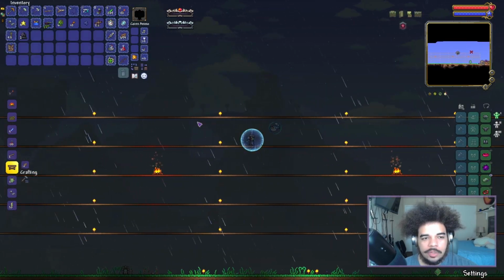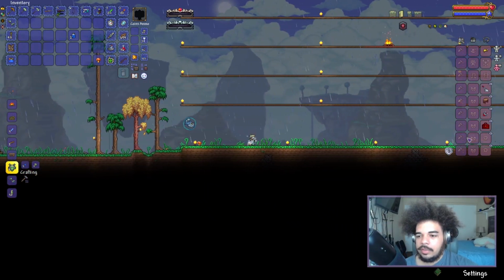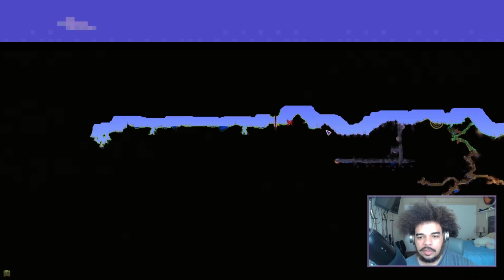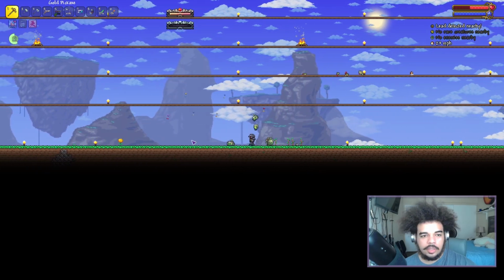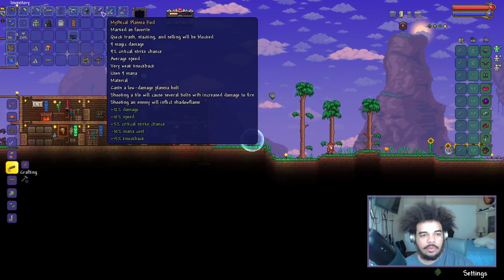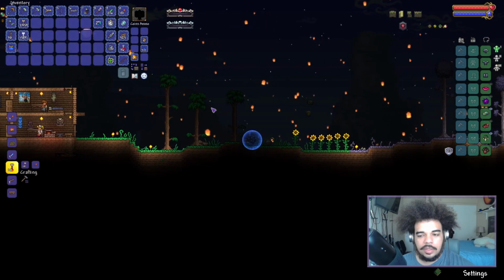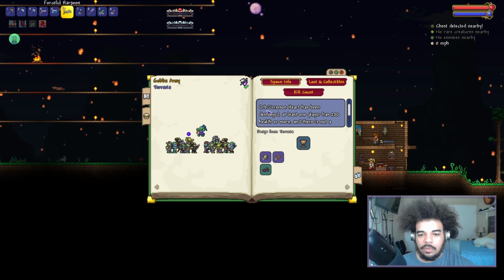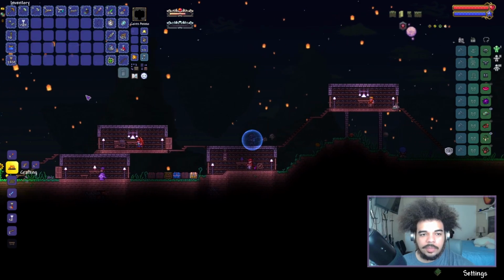100%'ing Terraria: Calamity Mod | Episode 18 - Going Goblin Mode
Episode 18 of my Terraria series. Enjoy!